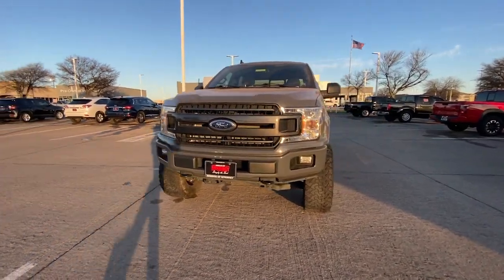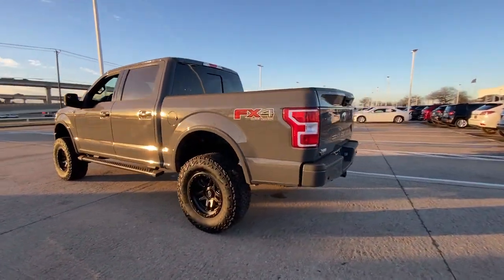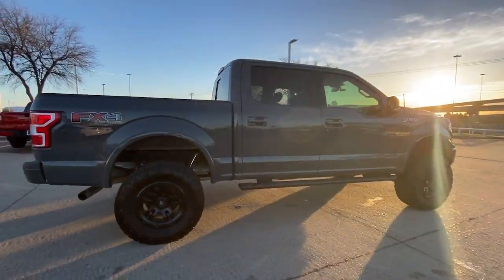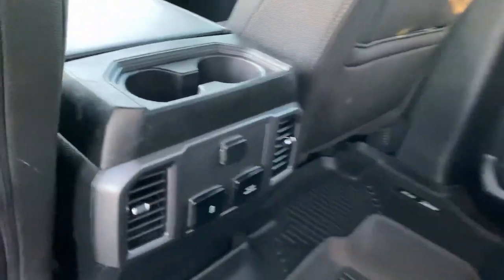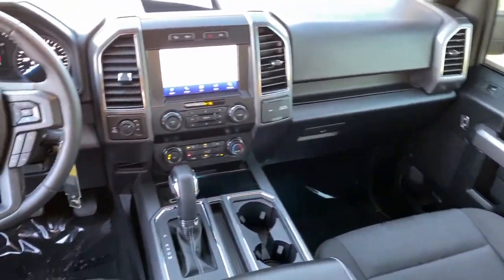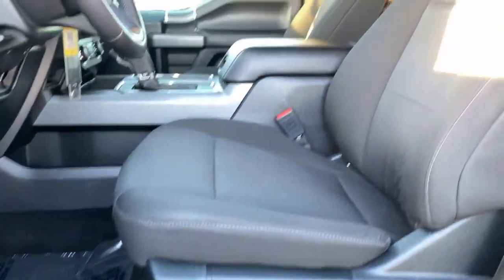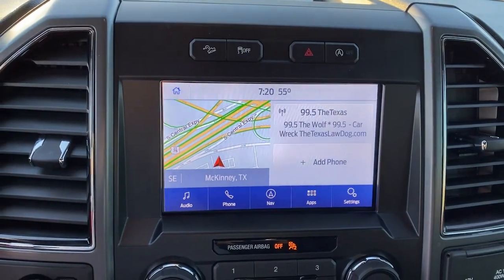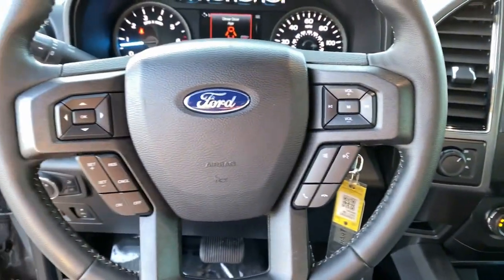2020 Ford F-150 Mckinney, Frisco, Plano, Dallas, Fort Worth, TX LFC41241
Lead Foot Used 2020 Ford F-150 XLT available in McKinney, Texas at Nissan of McKinney. Servicing the Frisco, Plano, Dallas, Fort Worth, TX area.

CARFAX One-Owner.brbrLead Foot 2020 Ford F-150 XLT w/Nav/302A/FX4/PwrEqGrp/SportAppPkg Odometer is 22213 miles below market average!brbr++Apple CarPlay and/or Android Auto++, **NAVIGATION / NAVI / GPS**, Back-Up Camera, Rear Parking Sensors, Bluetooth for Phone, Power Seat, Heated Front Seats, Fixed Running Boards, Tow Hitch / Pkg, Bedliner, Alloy / Aluminum Wheels, **4WD**, Center Console Safe w/Passcode Lock, **LIFTED**, 18 Black FUEL Wheels, 35x12.50R18LT 123R Tires, 10-Way Power Driver & Passenger Seats, 2-Bar Style Grille w/2 Minor Bars Painted Dark, 2-Bar Style Grille w/Chrome 2 Minor Bars, 4.2 Productivity Screen in Instrument Cluster, 4x4 FX4 Off-Road Bodyside Decal, Accent-Color Step Bars, Auto-Dimming Rear-View Mirror, Body-Color Door & Tailgate Handles, Body-Color Front & Rear Bumpers, Box Side Decals, Chrome Door & Tailgate Handles w/Body-Color Bezel, Chrome Step Bars, Cloth 40/20/40 Front Seat, Equipment Group 302A Luxury, Fixed Backlight w/Privacy Glass, FX4 Off-Road Package, Heated Front Seats, Hill Descent Control, Leather-Wrapped Steering Wheel, LED Box Lighting, Off-Road Tuned Front Shock Absorbers, Power Glass Heated Sideview Mirrors, Power-Adjustable Pedals, Power-Sliding Rear Window, Rear Under-Seat Storage, Rear Window Defroster, Remote keyless entry, Remote Start System, Single-Tip Chrome Exhaust, SiriusXM Radio, Tray Style Floor Liner, Wheels: 18 6-Spoke Machined-Aluminum, Wheels: 18 Chrome-Like PVD, XLT Chrome Appearance Package, XLT Power Equipment Group, XLT Sport Appearance Package.brbrServing McKinney, Dallas, Fort Worth, Richardson, Frisco, Plano and DFW area! Great selection of Nissan cars, trucks, SUV and Van models for sale. Pre Owned cars, trucks, SUV, Van, Mini Van, available at Nissan of McKinney. Shipping available for customers outside the DFW Metroplex. Call today!